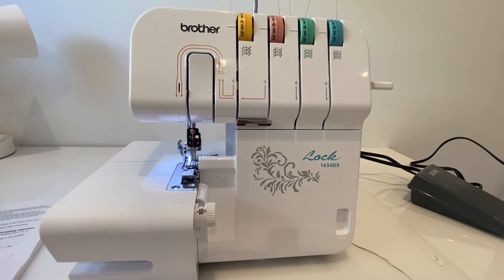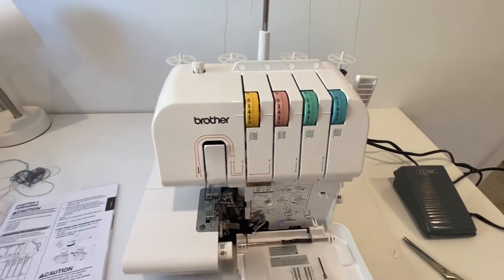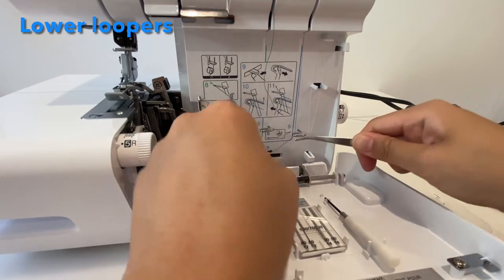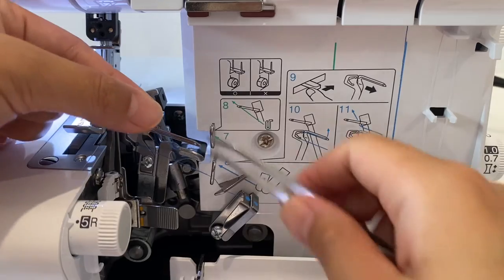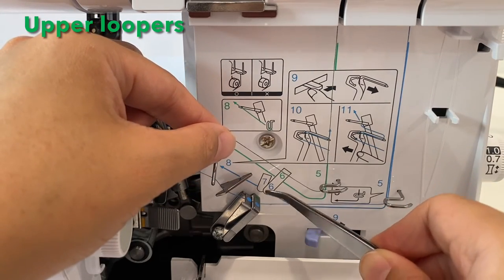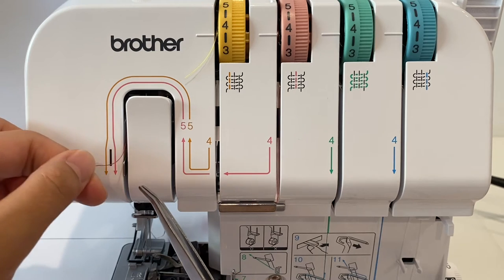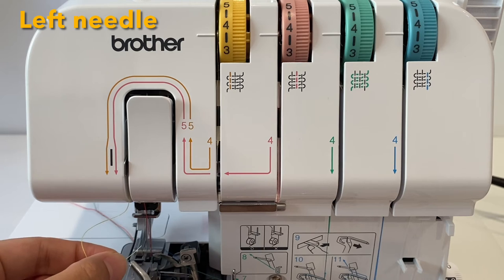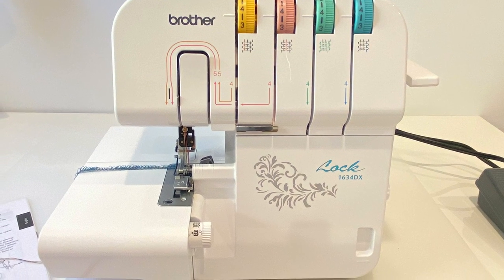How to thread the Brother 1634Dx serger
How to thread the Brother 1634Dx serger from Joann